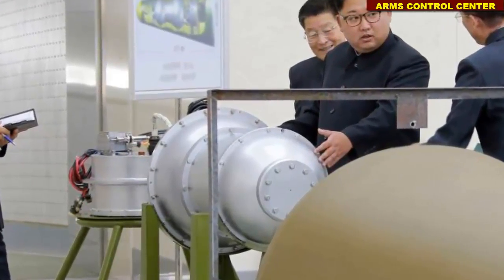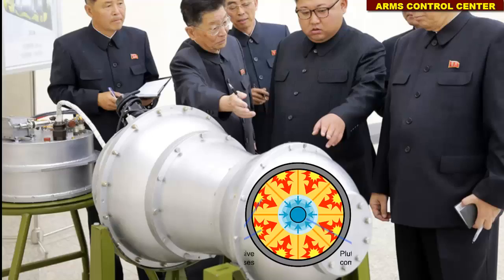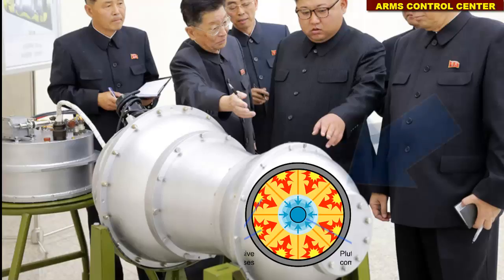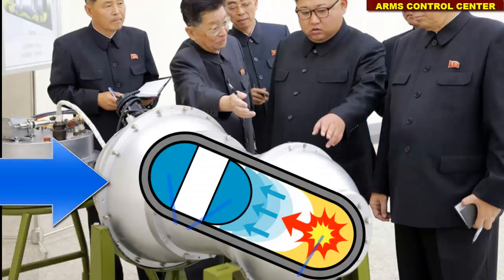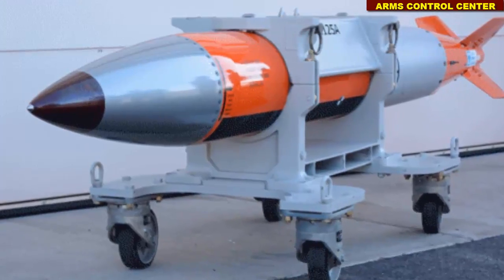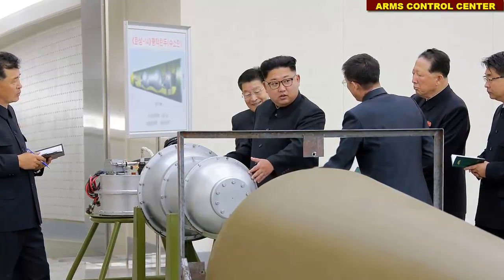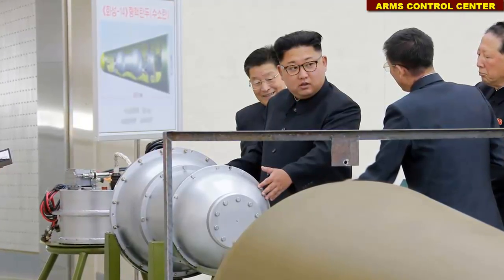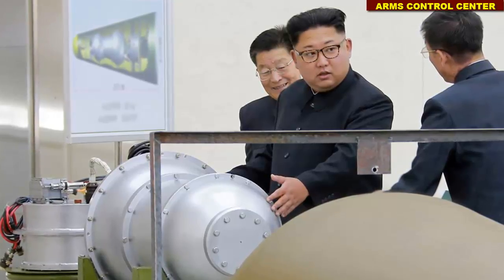North Korean Hydrogen bomb (Teller-Ulam) vs boosted fission bomb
North Korea has either a hydrogen bomb (Teller-Ulam design) or a boosted fission weapon. Analysis of the North Korean Nuclear Weapons.